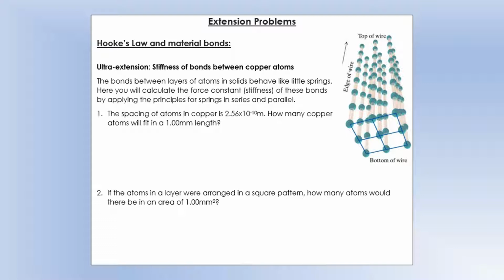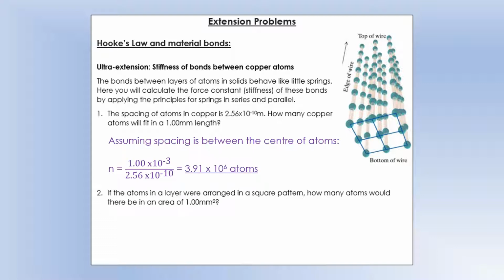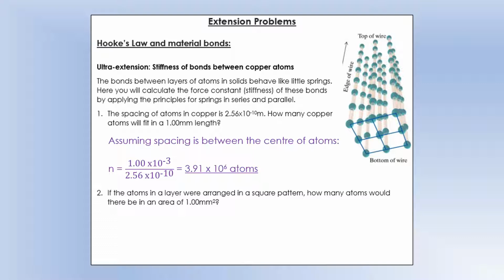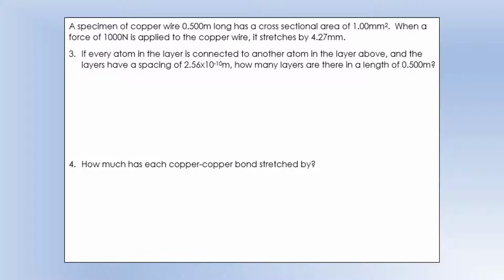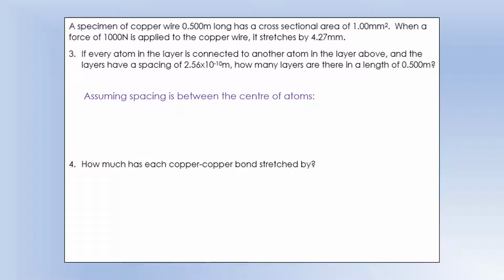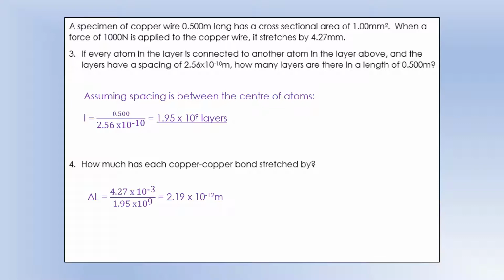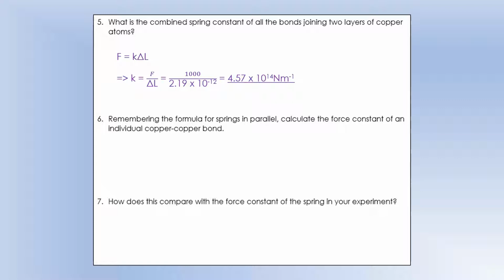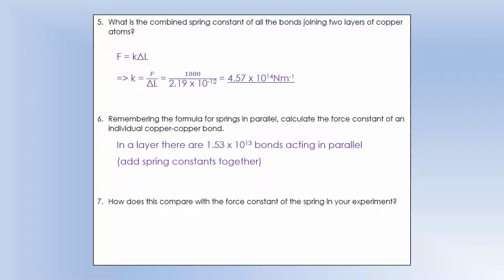GCSE Physics: Hooke's Law and Material Bonds Extension Solutions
Problems using Hooke's Law to determine the stiffness constant of chemical bonds in materials.